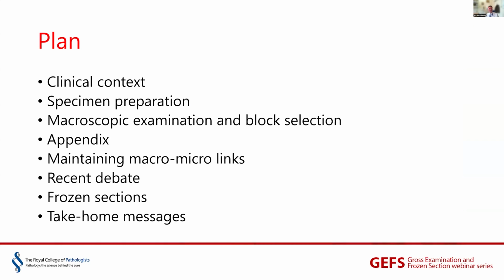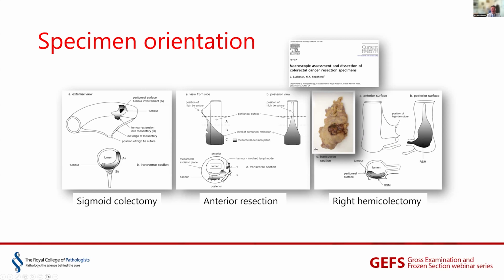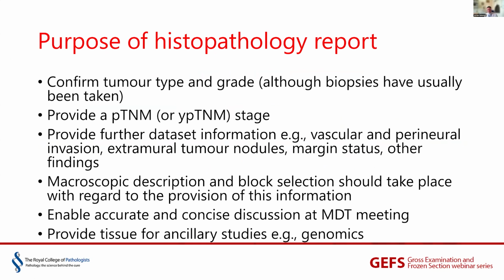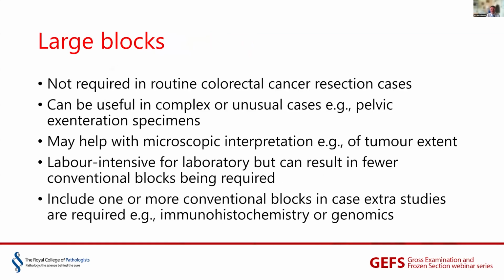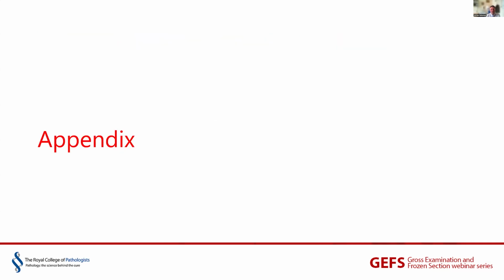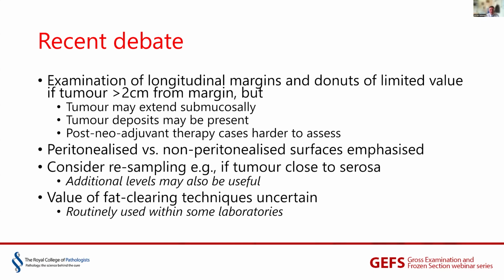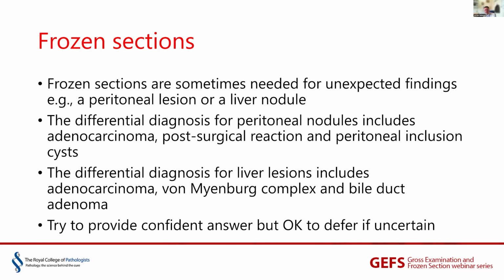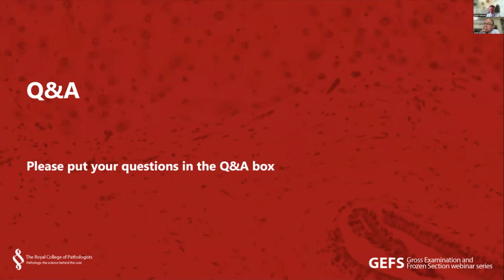Gross examination of colorectal carcinoma specimens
This webinar outlines gross examination of colorectal carcinoma specimens.